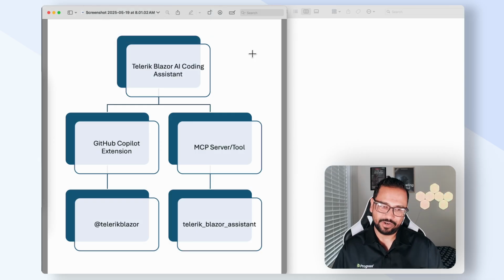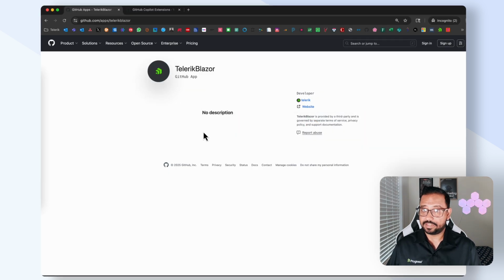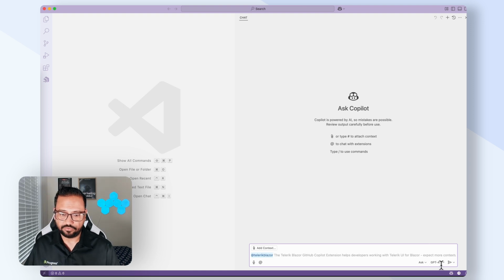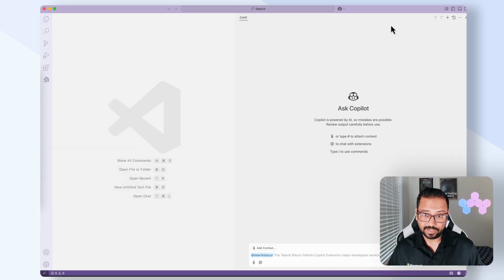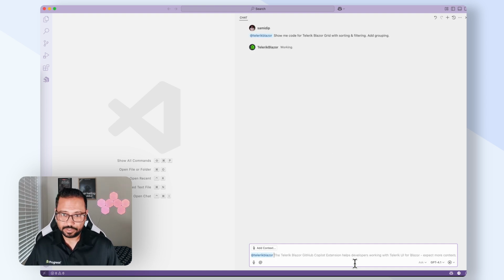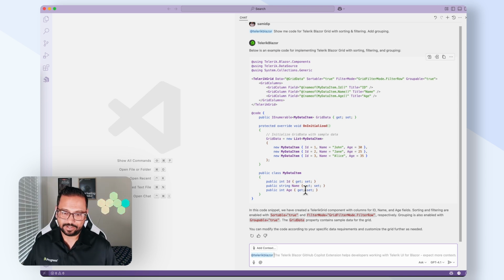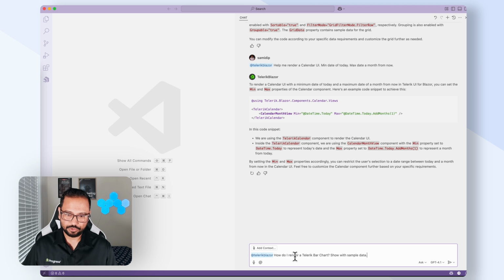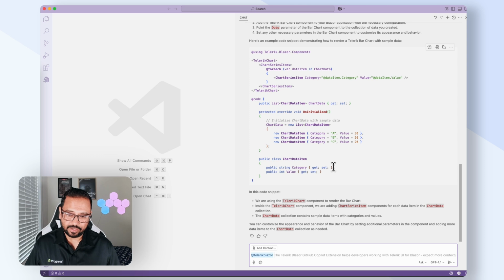New GitHub Copilot Extension for Telerik Blazor AI Coding Assistant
Developers can install the Telerik GitHub Copilot Extension for Blazor - ask away questions and gain contextual expertise at your fingertips!

The Telerik Blazor AI Coding Assistant offers high-accuracy AI coding suggestions and contextual grounding, powered by documentation, API canvas and lots of sample code.